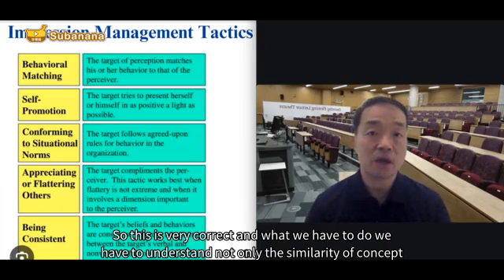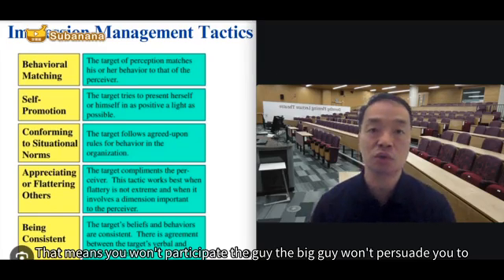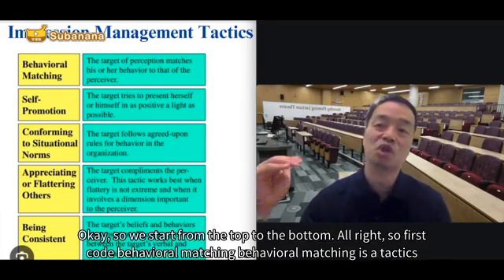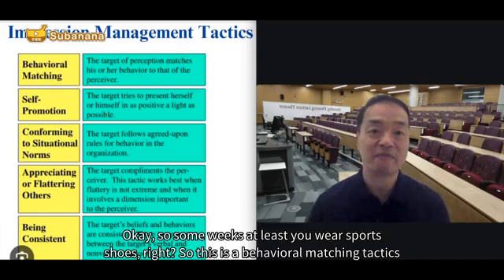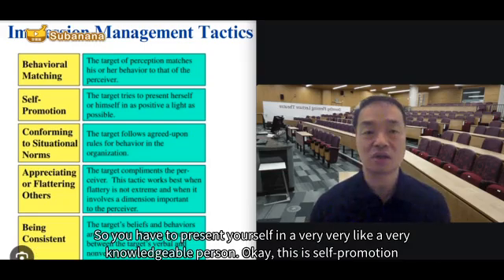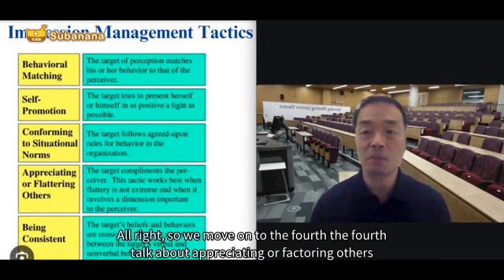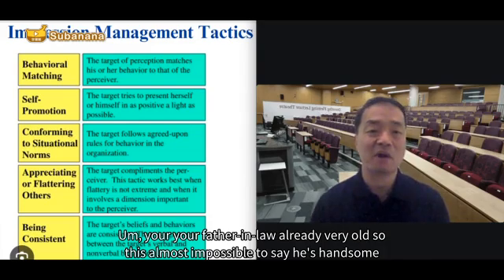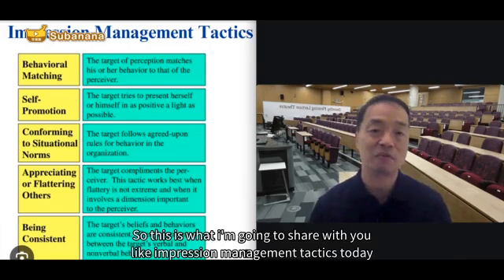(Eng)Social Psychology 02: Impression Management